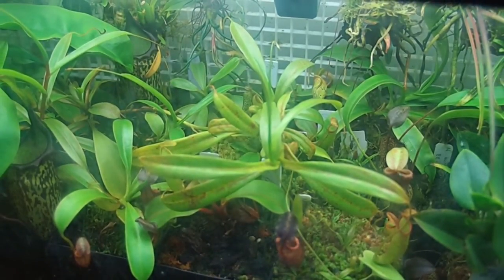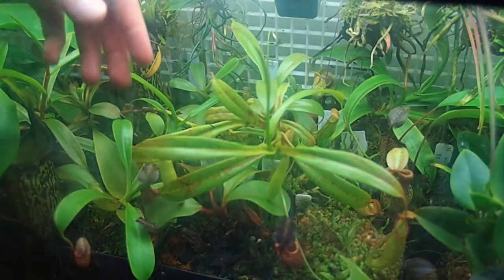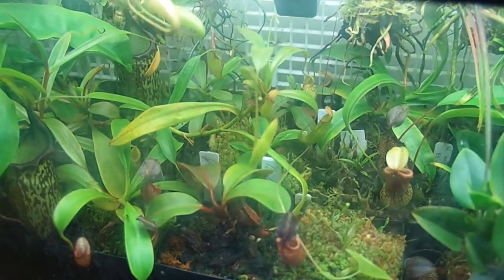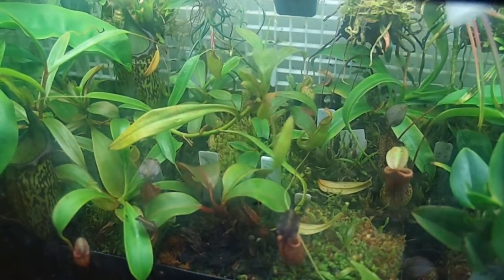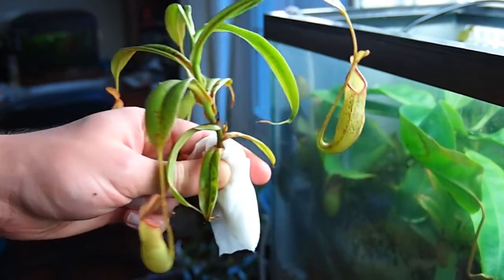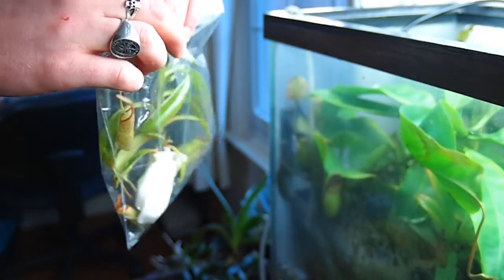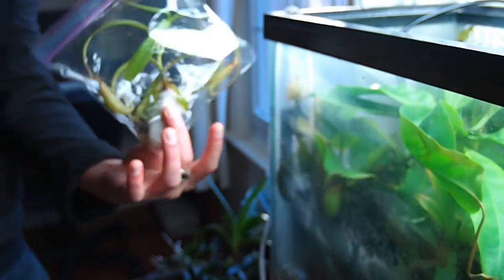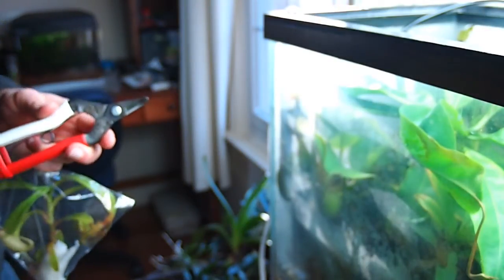How to Take Nepenthes Cuttings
An easy guide to propagating Nepenthes